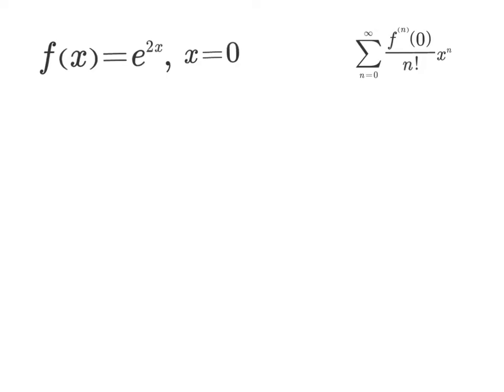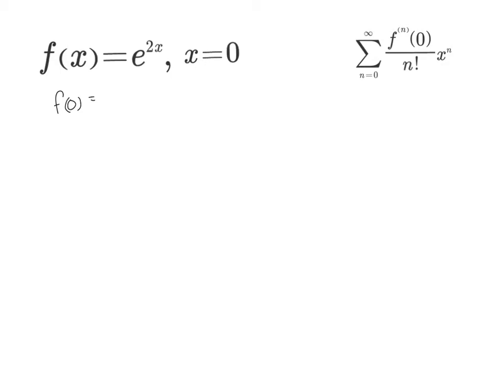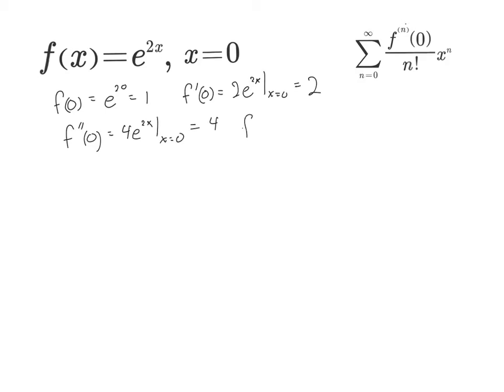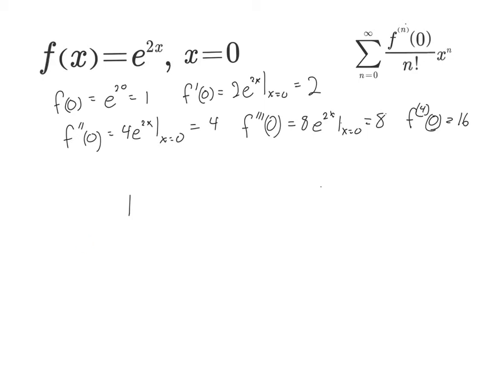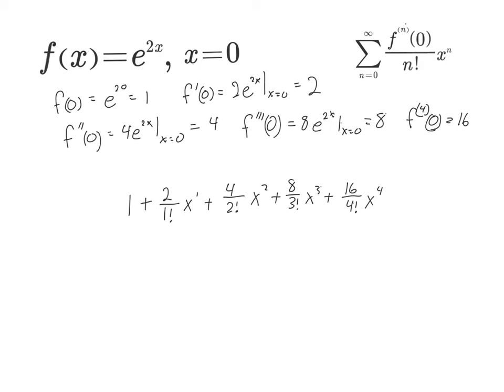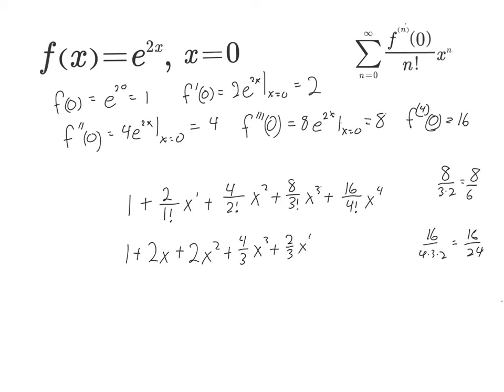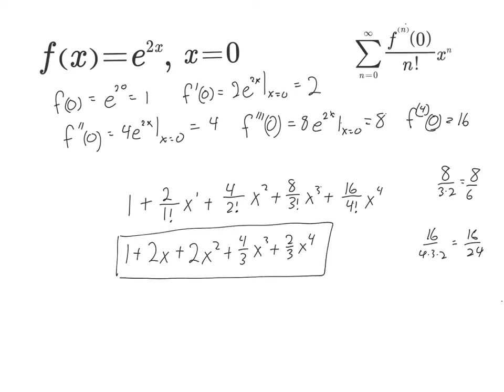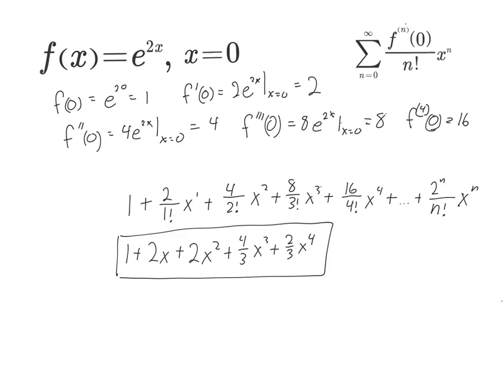9 2 2